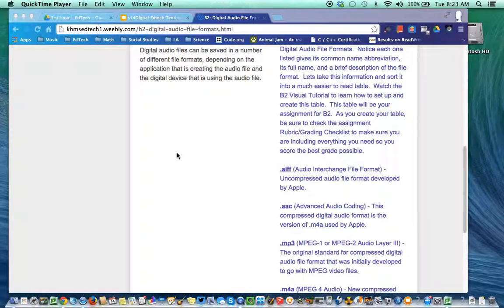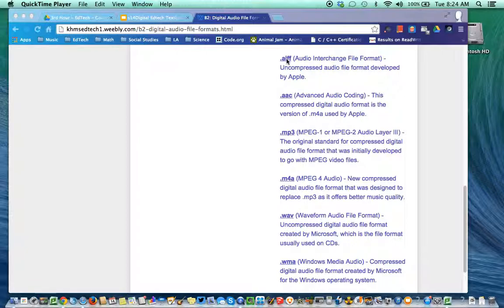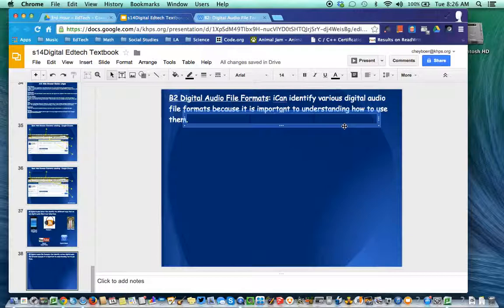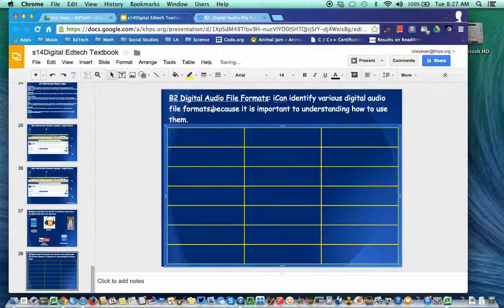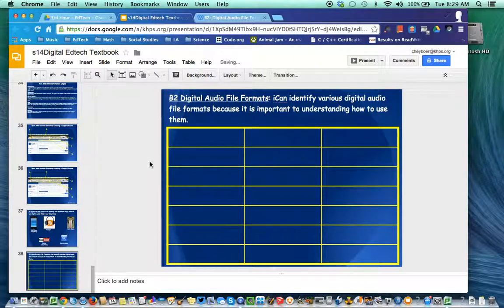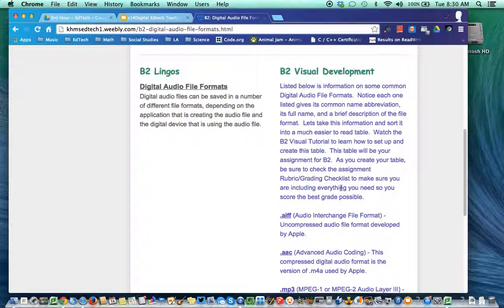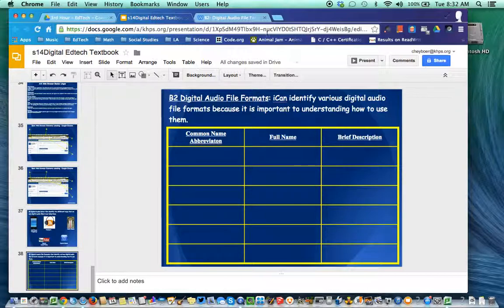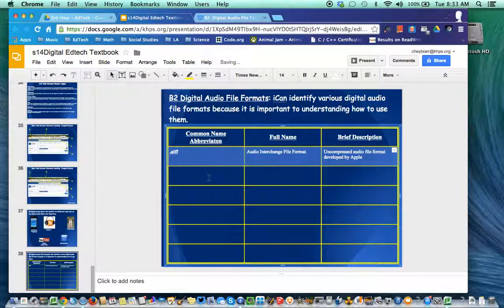B2 Visual Tutorial